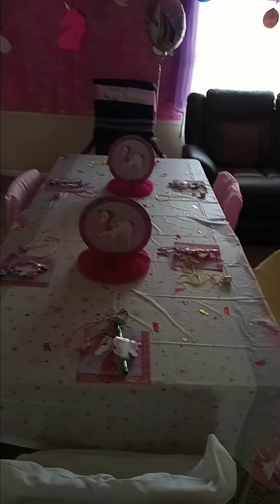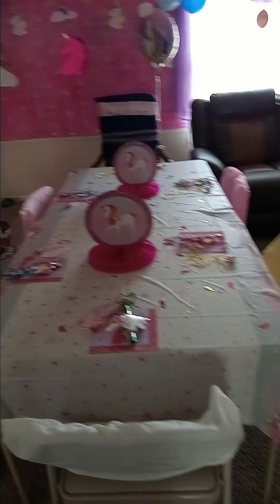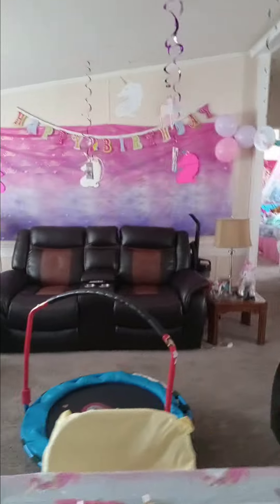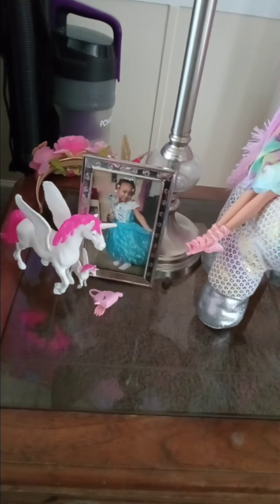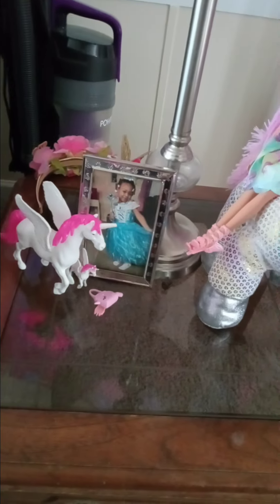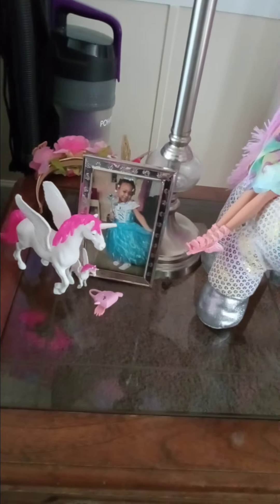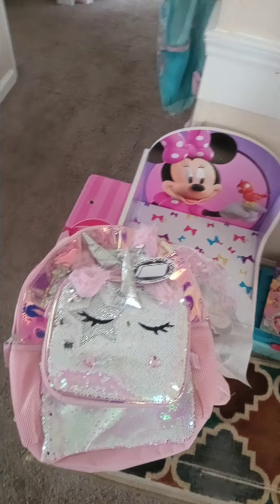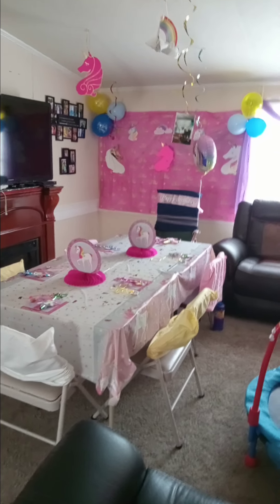Aaliyah's unicorn 🦄 party decorations